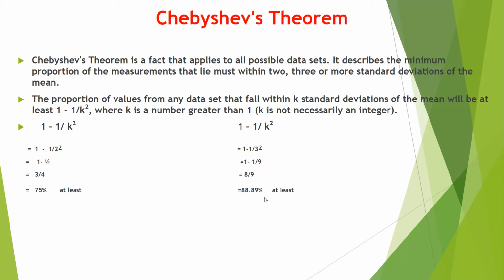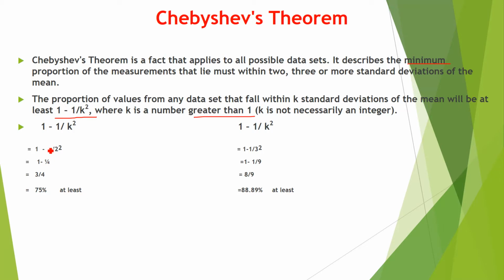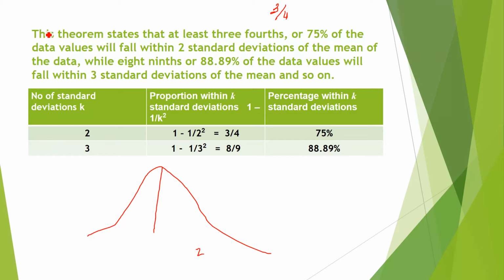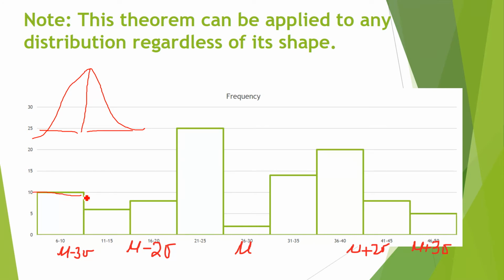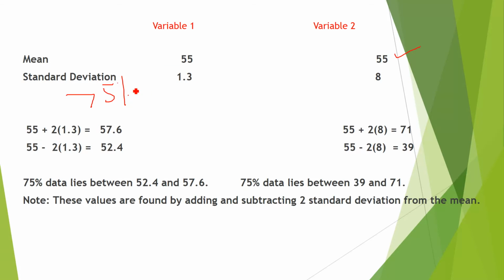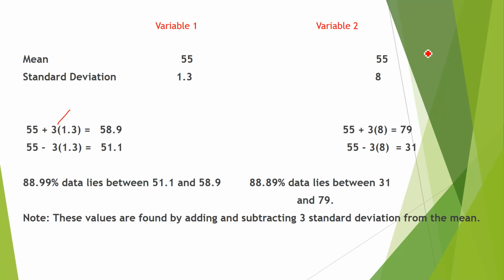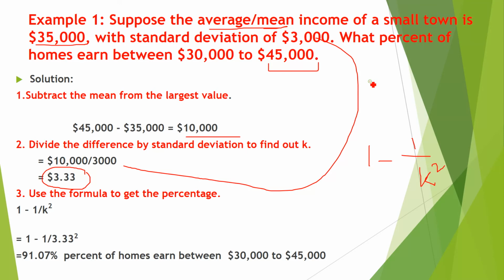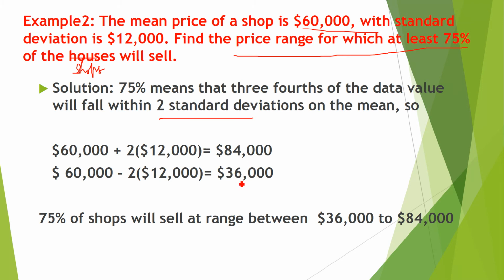Statistics: Chebyshev's Theorem in English Saima Academy